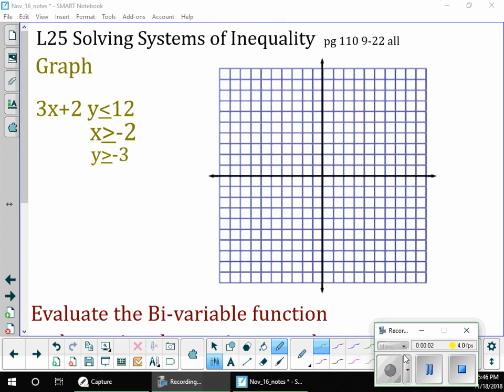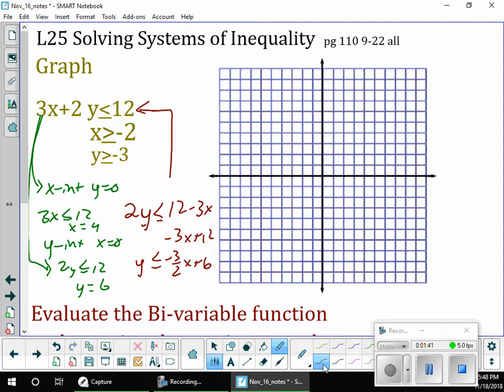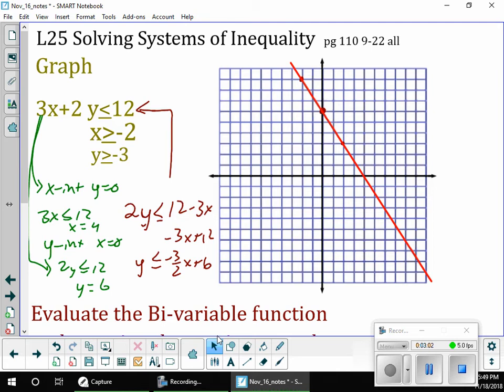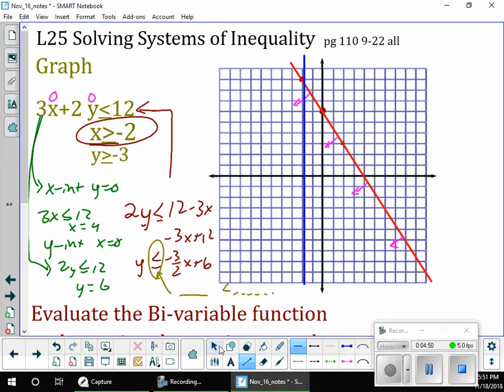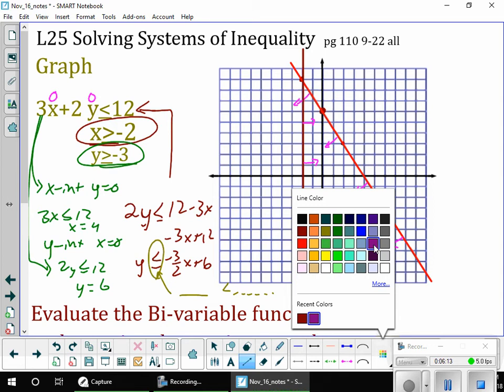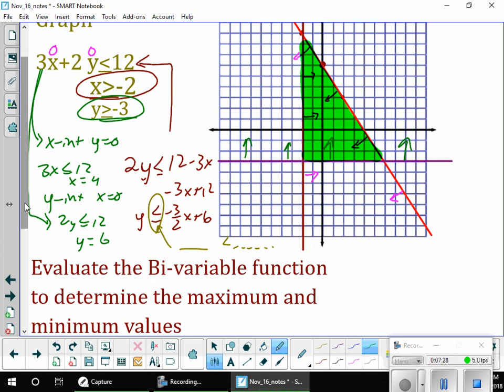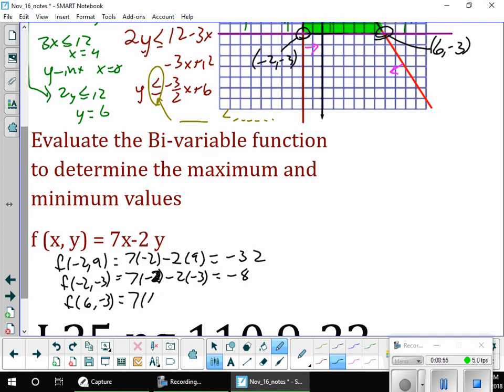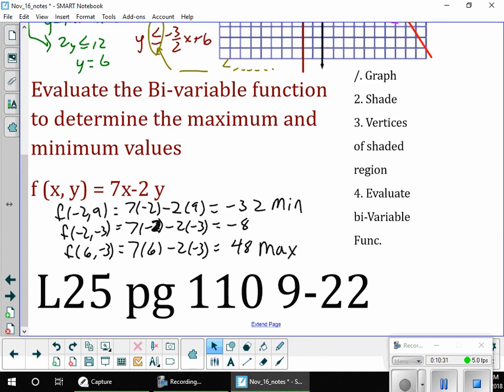L25 Systems Inequalities